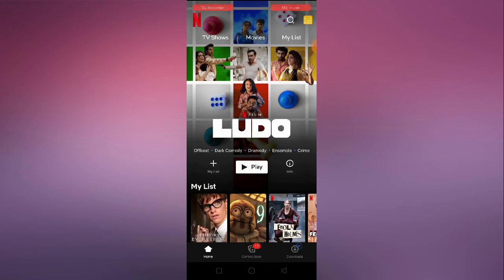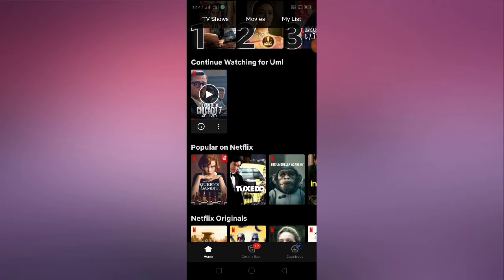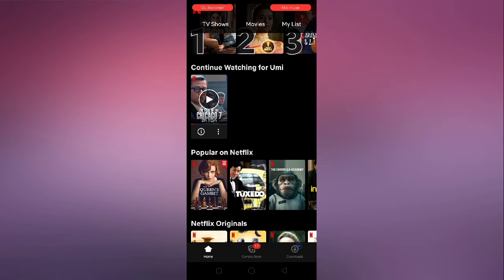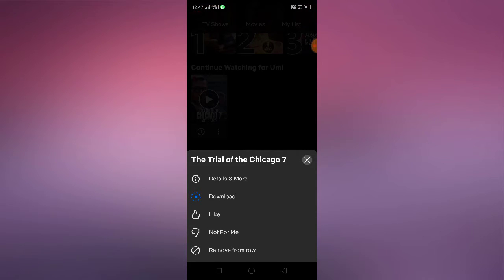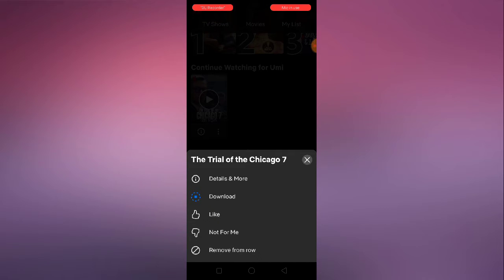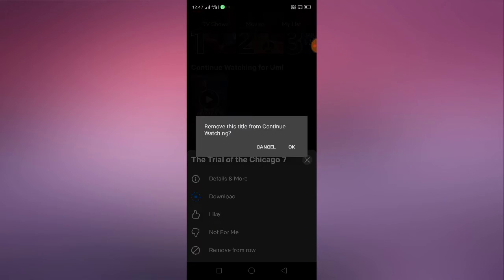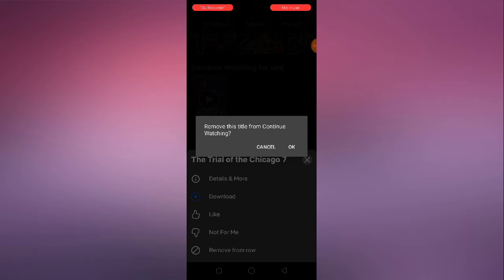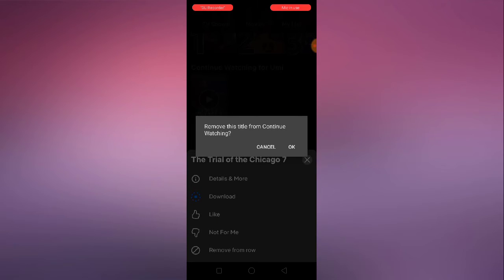How to Delete/Remove Netflix Continue Watching List 2021 2023